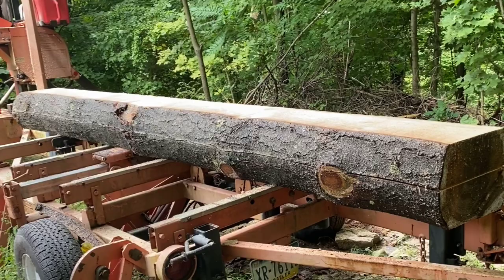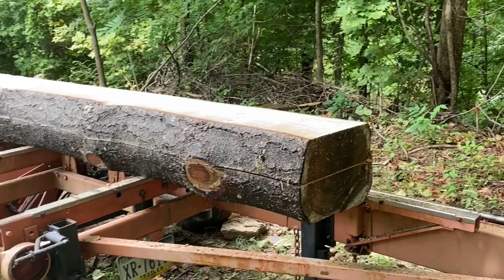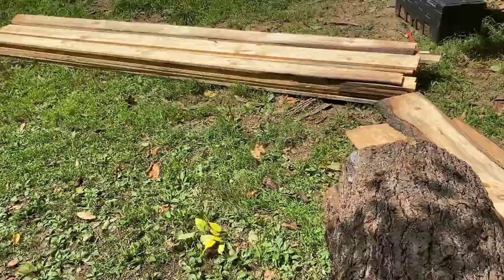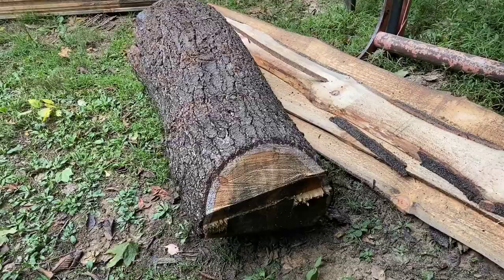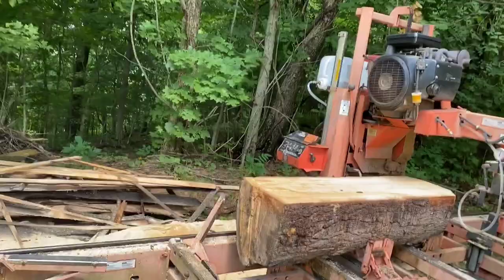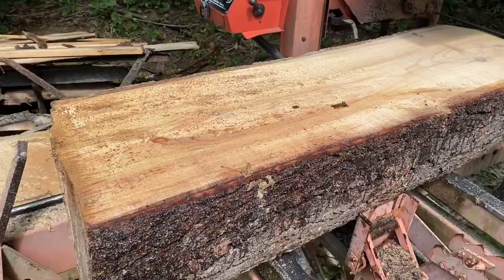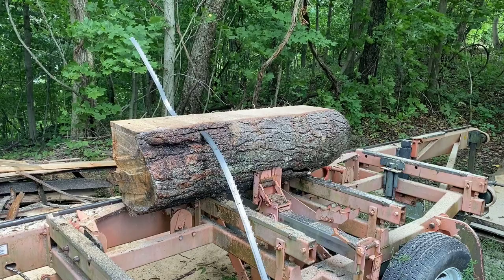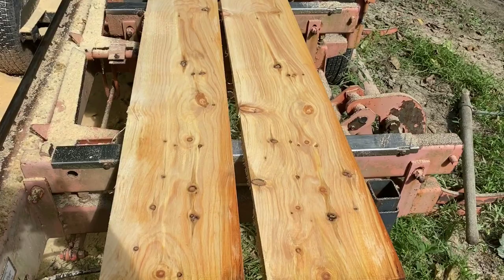#218 Portable bandsaw mill making Pine lumber!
Come along friends as we put the portable Woodmizer LT40 to work and process a beautiful pine log!

Woodmizer, lt40HD, portable sawmill, lumber, hobbyfarm, outdoors